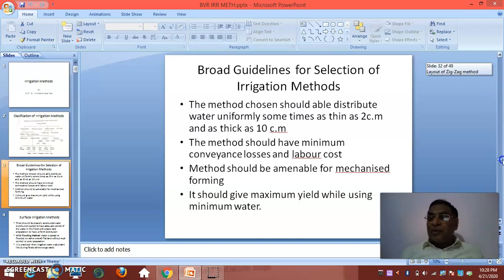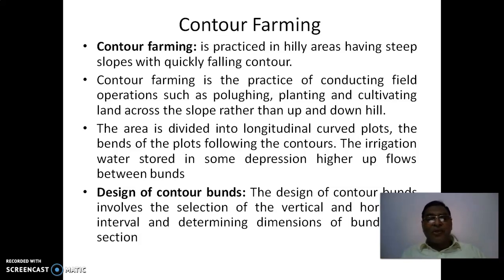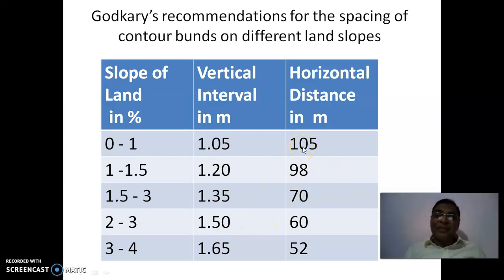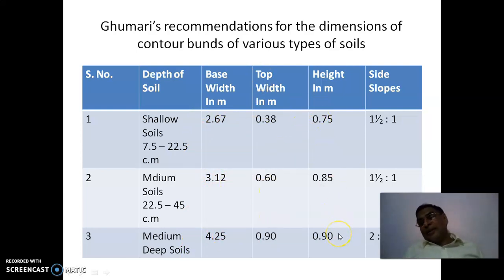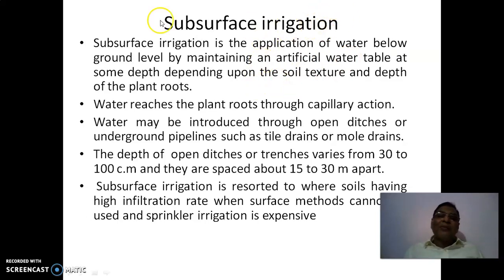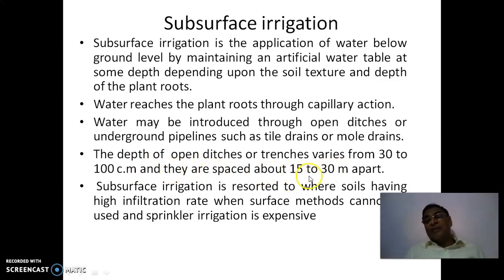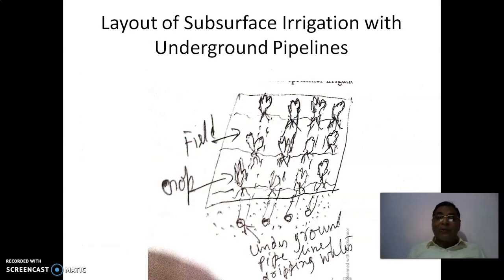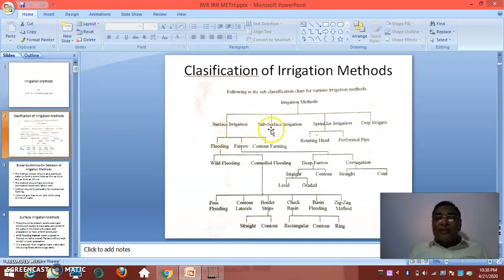Conntour Farming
Prof. B. Venkateswara Rao JNTUH explaining about Contour Farming and Subsurface Irrigation